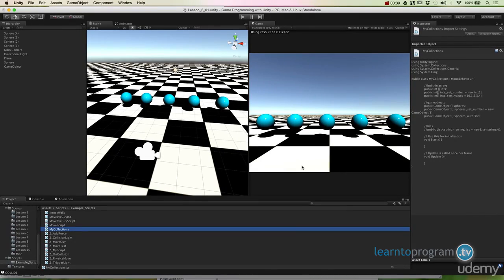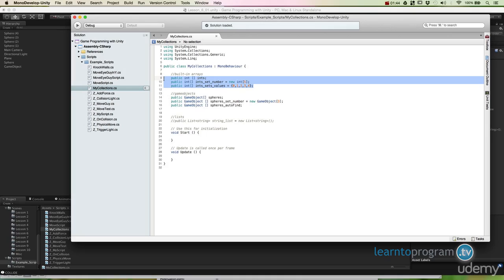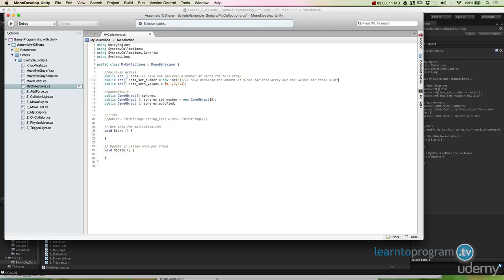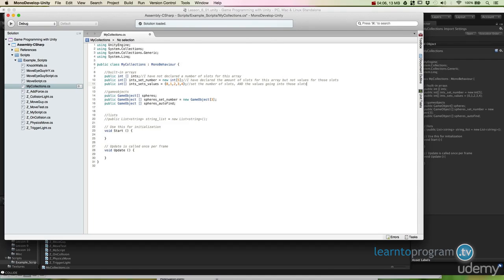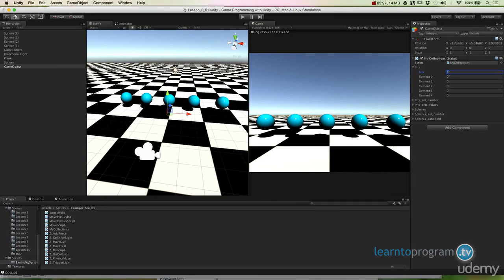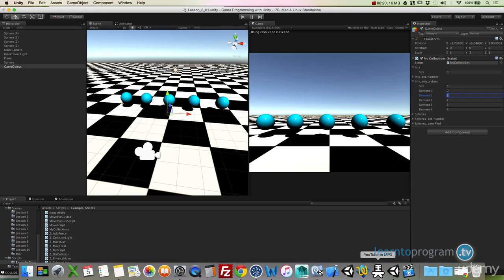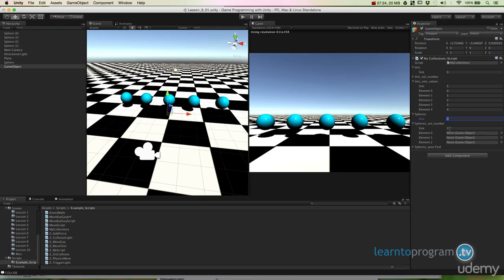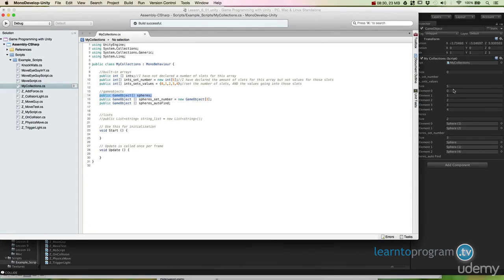Scripting in Unity 3D- Arrays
We are going to learn about collections in Unity 3D. The collections can be anything from a list of objects or other values. We are also going to be learning how to do one function with multiple objects at a time. Let's learn some scripting in Unity 3D